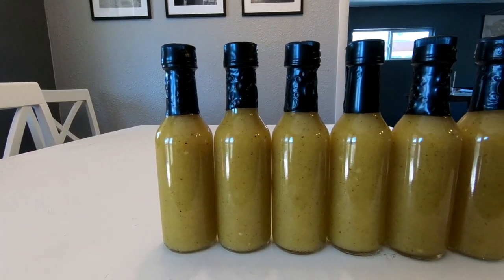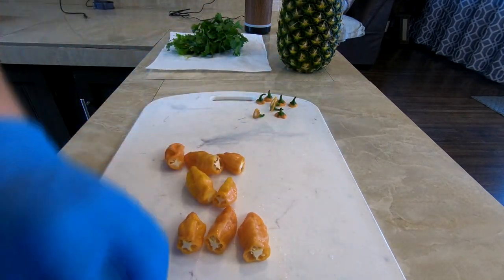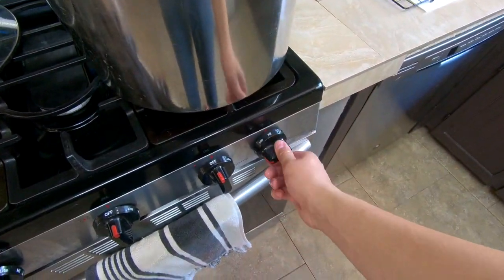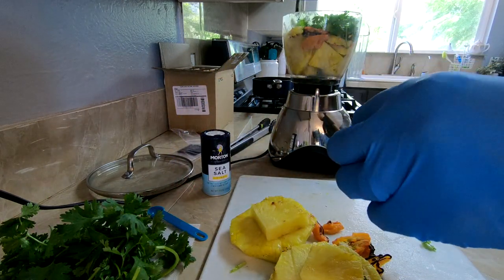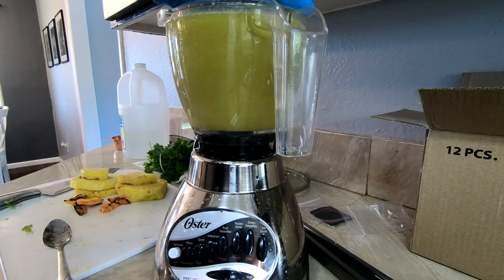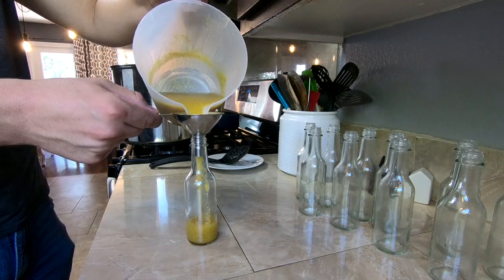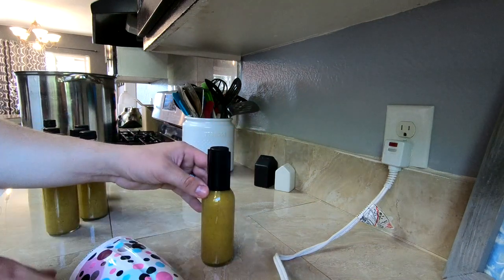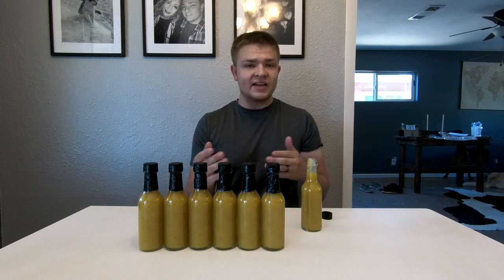Making Pineapple Habanero Hot Sauce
Let's make some Grilled Pineapple and Habanero Hot Sauce! This Hawaiian style hot sauce goes great on a wide variety of food. Let's get cooking!

Ingredients list:
8-9 Habaneros (use more or less to adjust spiciness)
1 Pineapple
3-4 sprigs of Cilantro
1 cup white vinegar
1-2 Tbsp of lemon juice
1/2 tsp sea salt

Music (listed in the order it appears):
Artist: R.LUM.R  //  Song: Copycat

Artist: ELPHNT  //  Song: City By Night

Artist: The Brothers Records  //  Song: Palmtrees